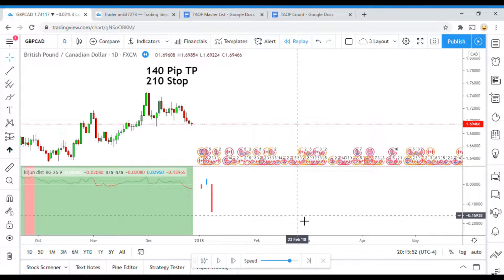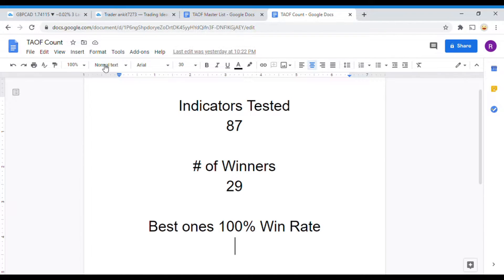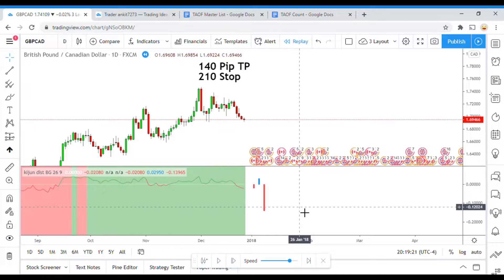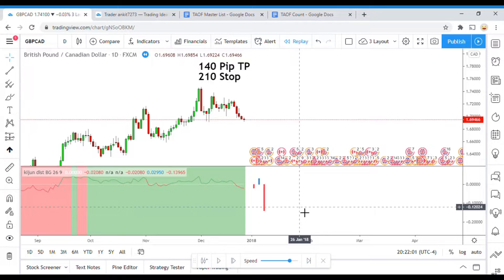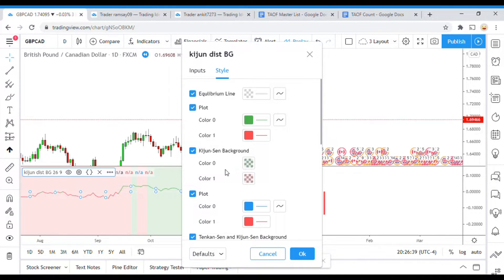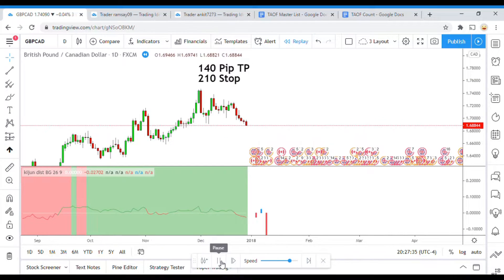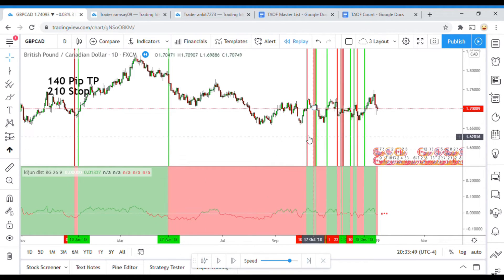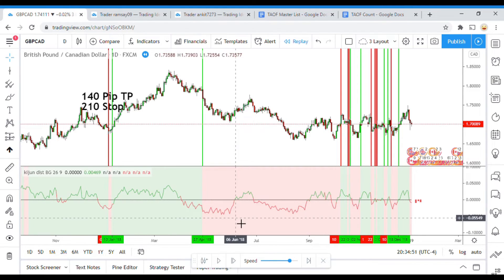Kijun Sen Indicator Testing | Best Trading Indicators